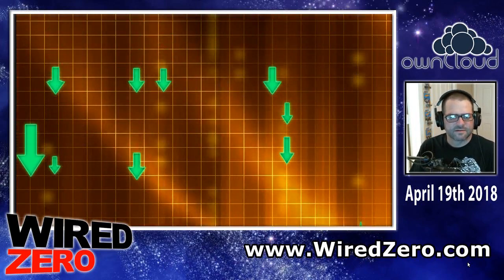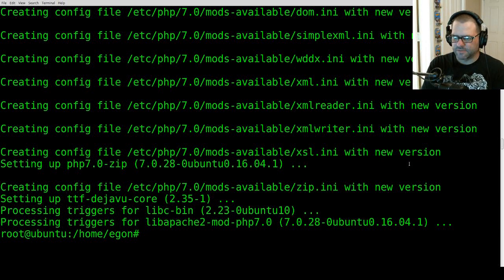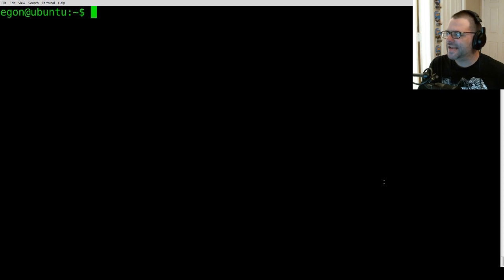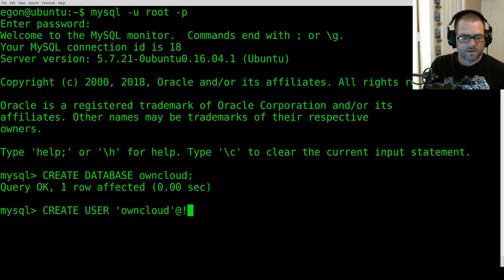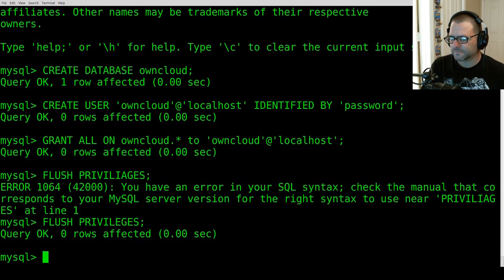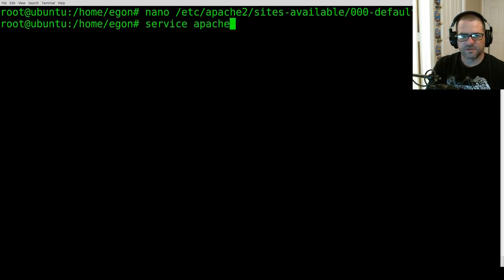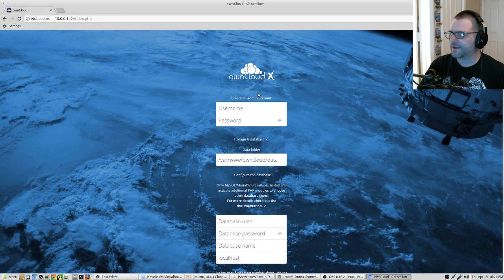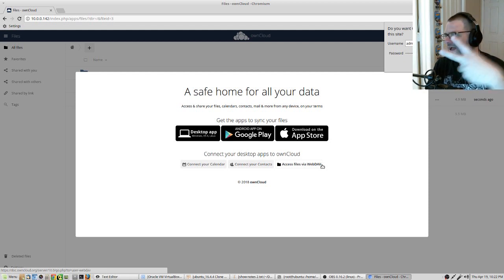How to setup your own personal Cloud from start to finish 2018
Tutorial Step By Step Guide

Here is an update to a video done about a year ago on how to setup owncloud in ubuntu server.

Resource Tutorials